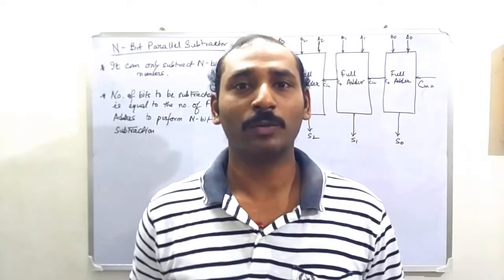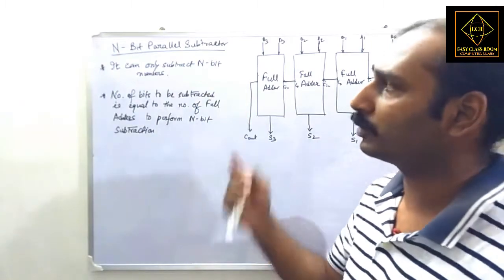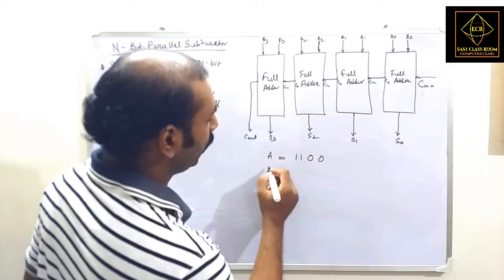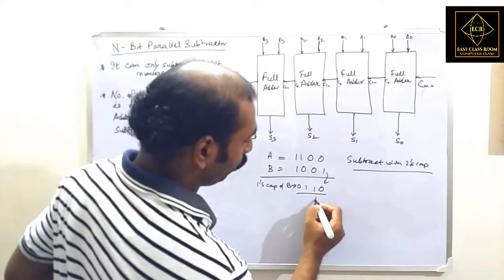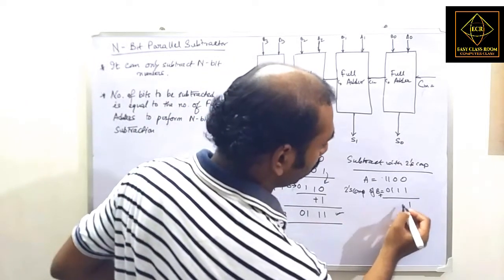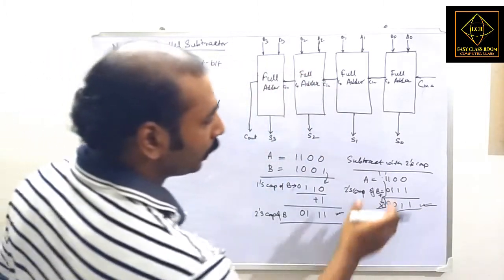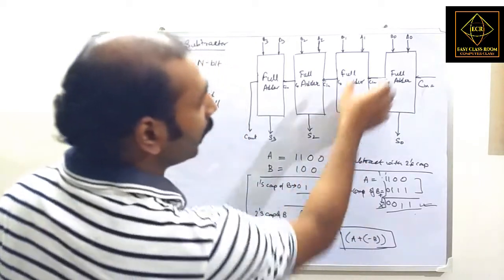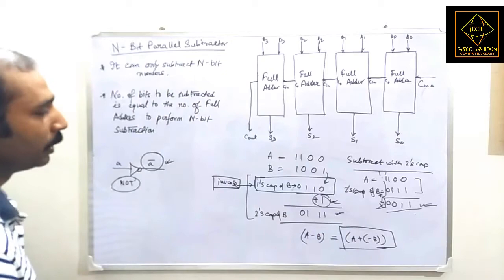#7 Introduction to N Bit Parallel Subtractor Block Diagram Digital 7 ECR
A Parallel Subtractor is a Combinational Circuit capable of calculating subtraction among N bit numbers producing Sum and Cout as outputs when we use FullAdder circuits for this complex circuit design. There is a complemented input as Bo to create this 2's complement ever efficient. The final Cout must be neglected as we are subtracting numbers using 2's complement subtraction method.
Topics Covered
What are Parallel Subtractor?
What is N bit Parallel Subtractor?
What is 4 bit subtractor?
What is 4 bit parallel subtractor?
What is it's Expression?
Problems N bit Subtractor
What is 2's complement adder subtractor circuit